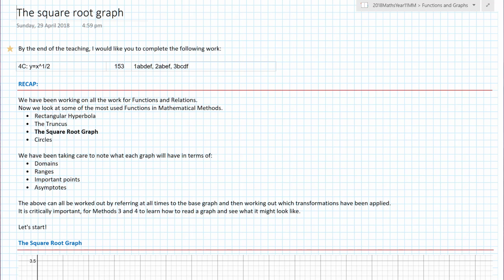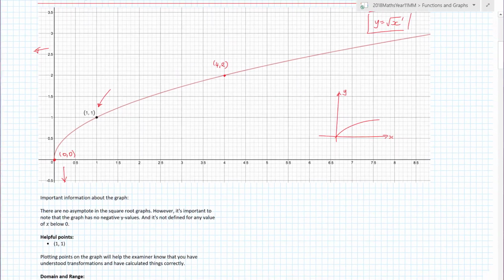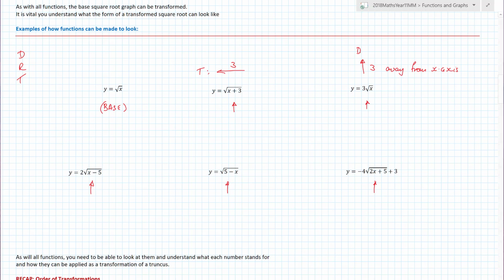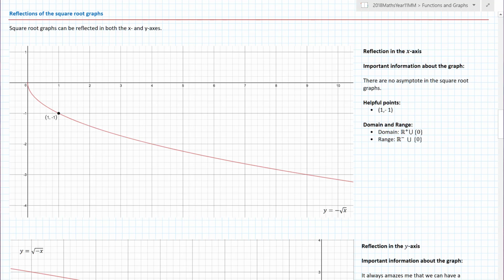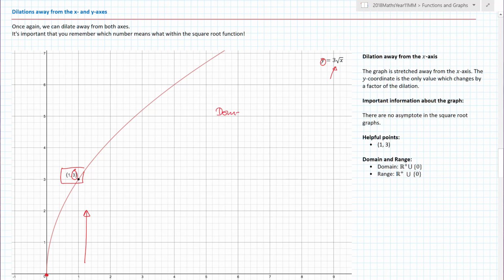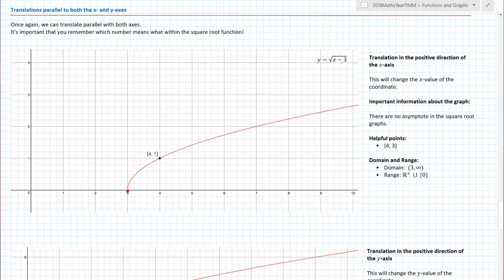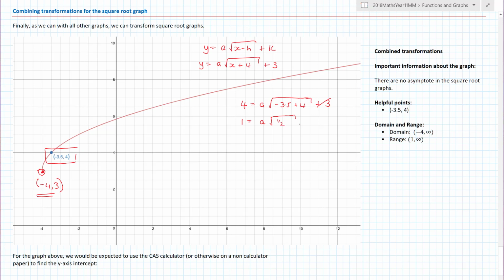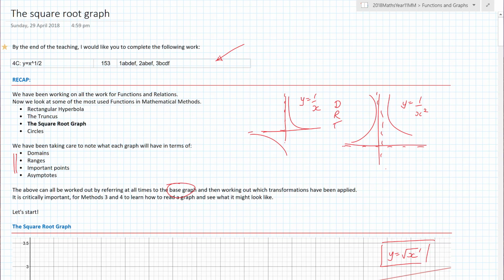The Square root graph | Methods 1 and 2 | MaffsGuru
This video is the third in the series dealing with some of the most important graphs in Mathematical Methods. The Square Root graph is arguable the most used graph in all of the world of Mathematics. OK. Well, maybe the Quadratic graph is ... but this would be a close second. We look at what the graph looks like and how it might be transformed.

Key Points:
[Coming soon]